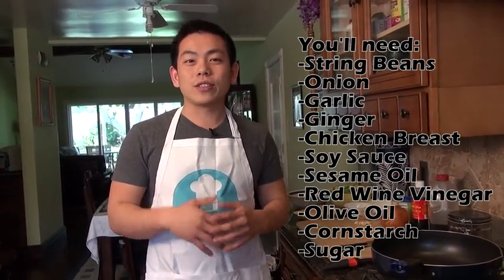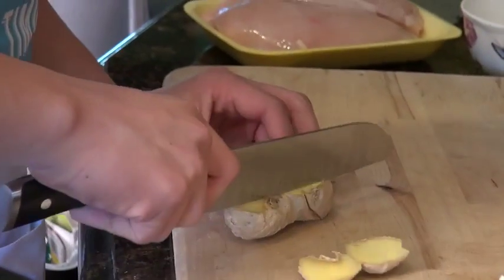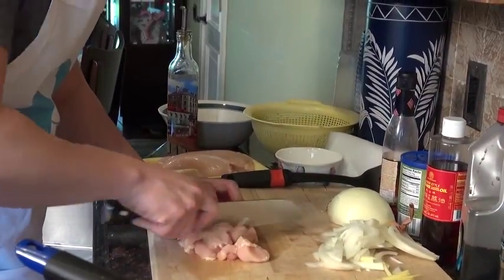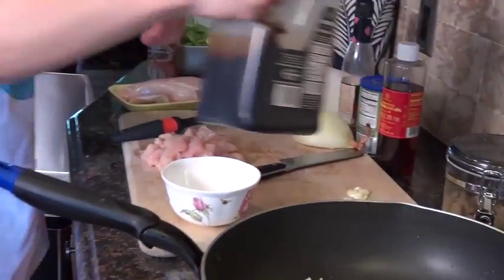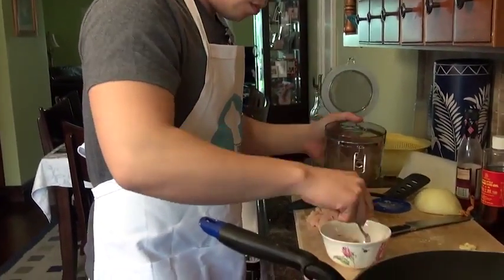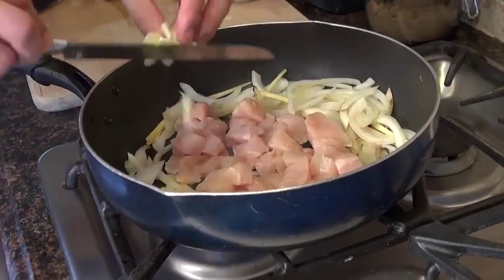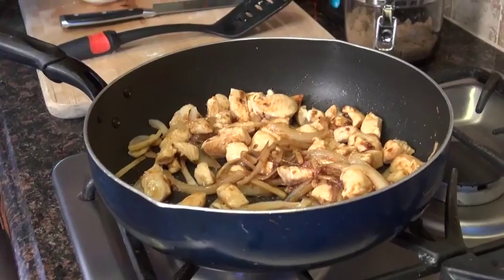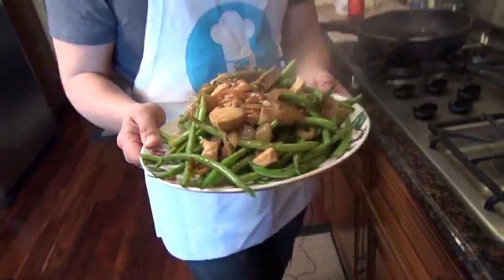Quick Fire Recipe Chicken and String Beans